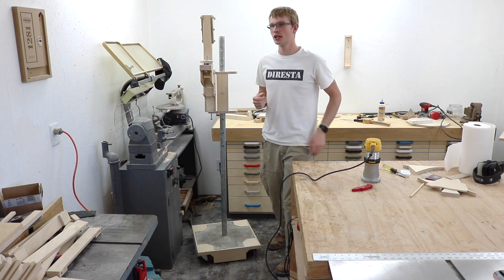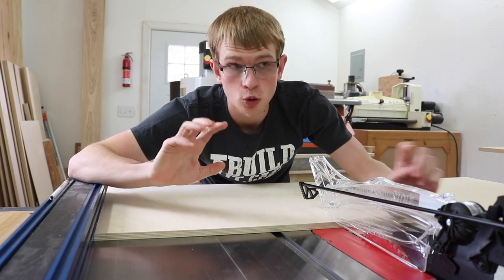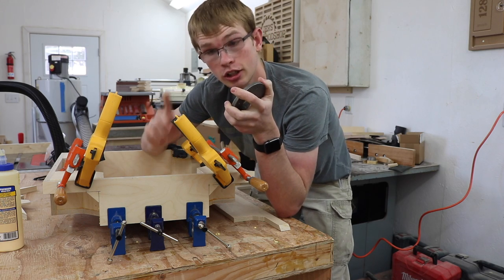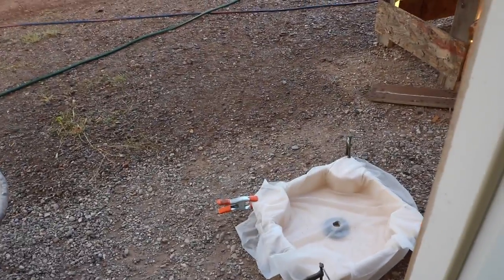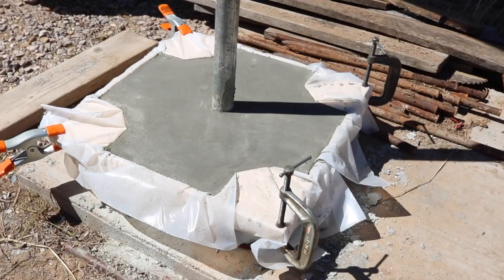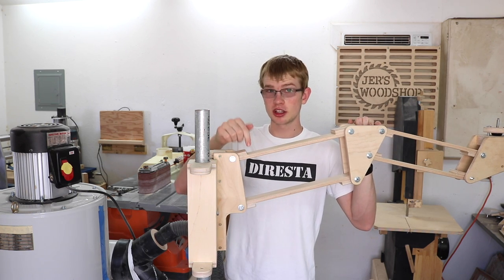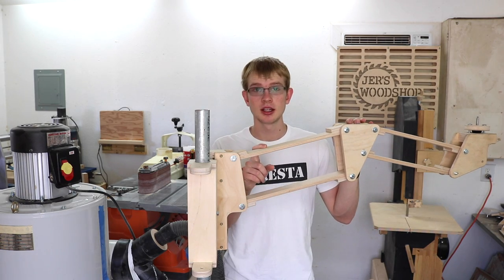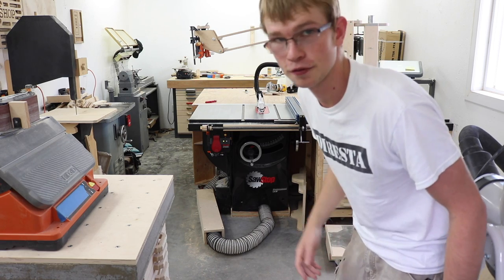Rolling concrete camera rig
You can read more about this project and download a detailed Sketchup model from the website article